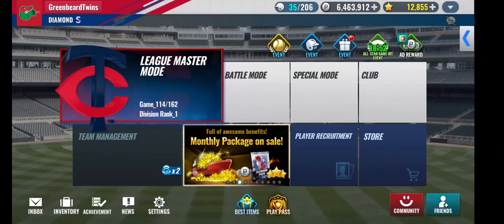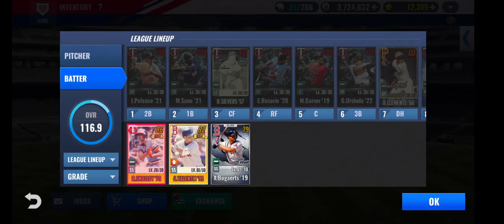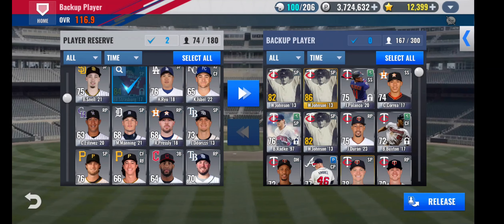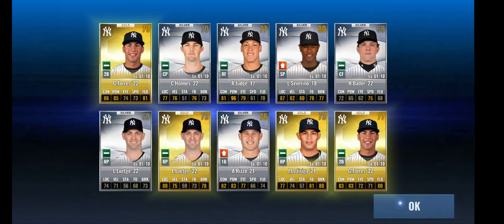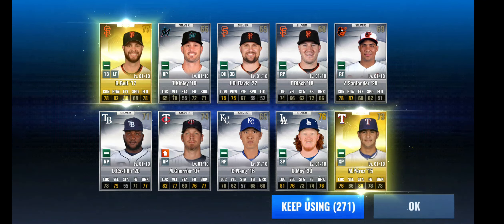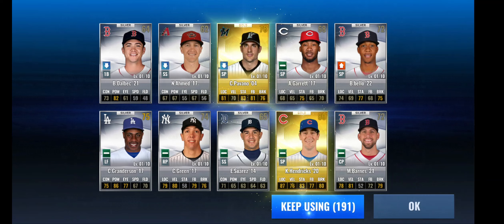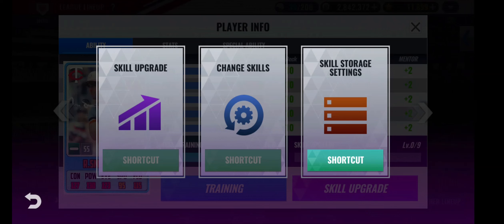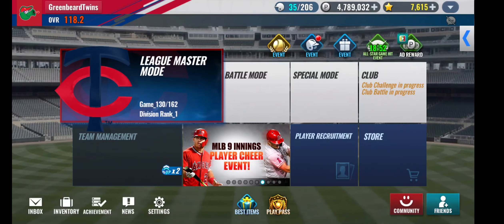Twins Team: Another Special Sig Pack Pays Off?! Finally a SS sig!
After our huge success with special sig packs last month, we're using some play points on another one this month! Did we just pull yet ANOTHER team sig from a special sig pack?! And at a position of need?! We'll take him to diamond and special train him all the way up with material and packs!